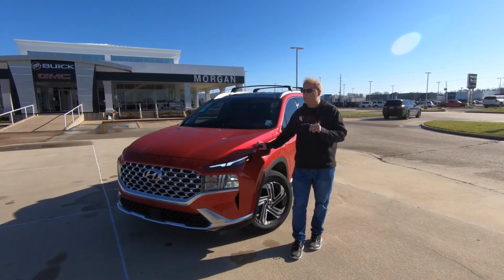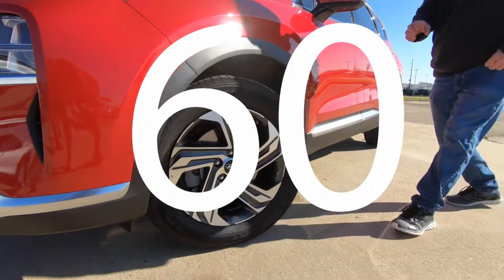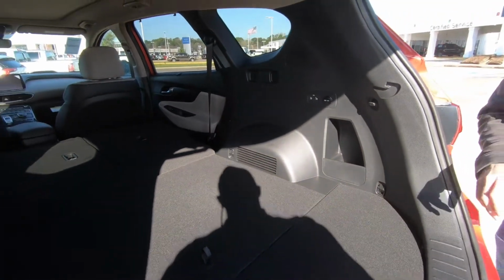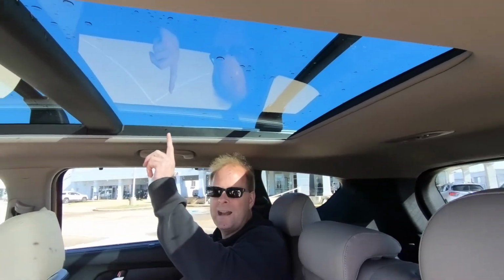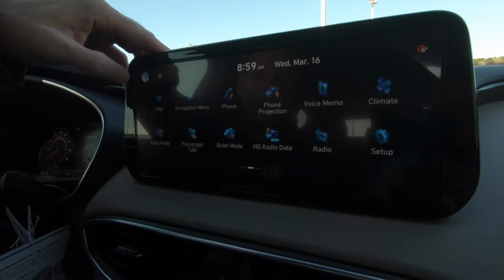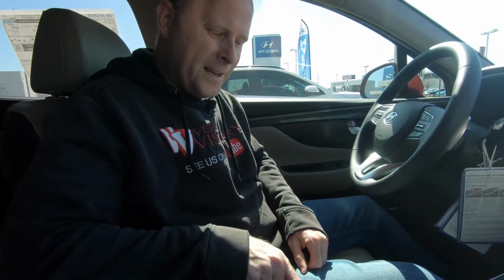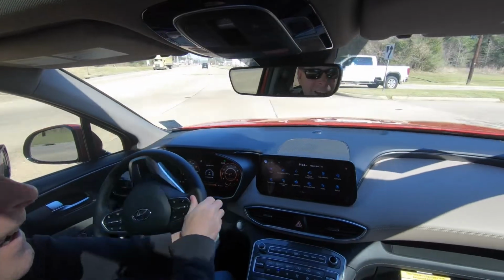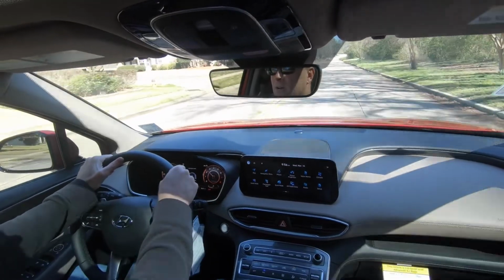2022 Hyundai Santa Fe - A Comfortable, Roomy And GAS SAVING Crossover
Learn About What’s New For The 2022 Hyundai Santa Fe In Today’s FindTheBestCarPrice.Com Video.